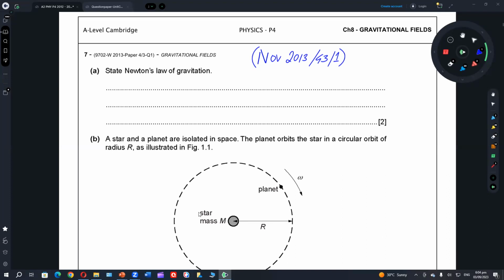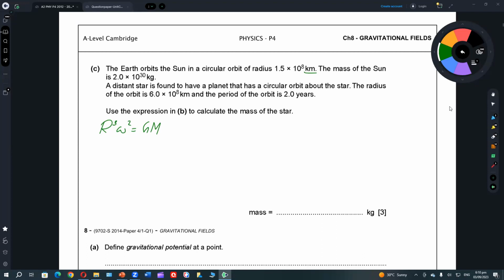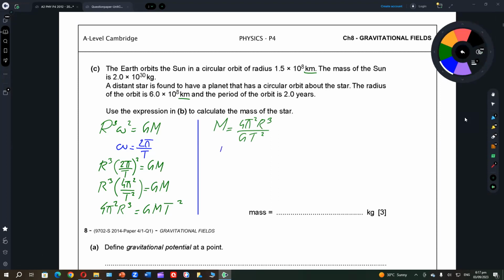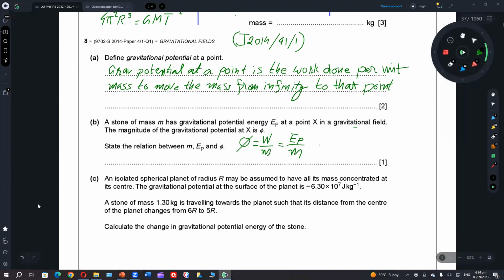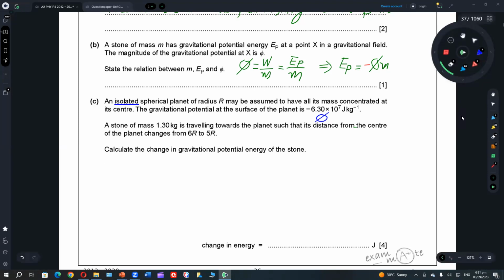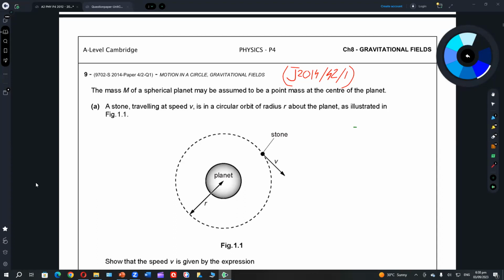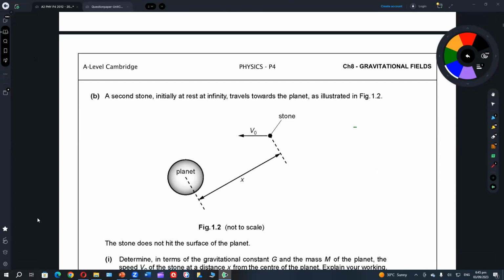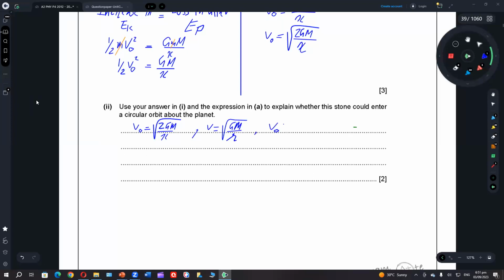GRAVITATION Paper4 Qs Part 04 - A LEVEL PHYSICS 9702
SIR FAISAL